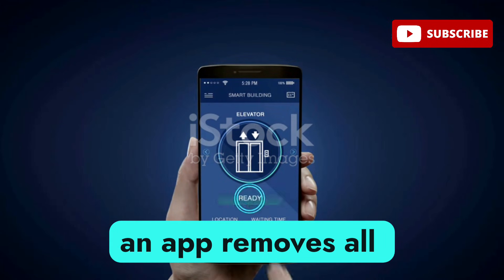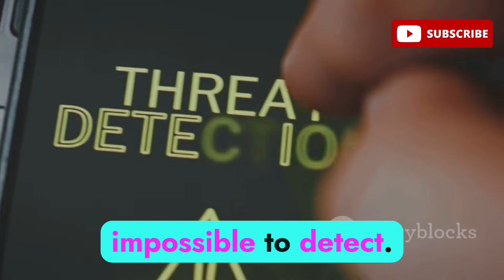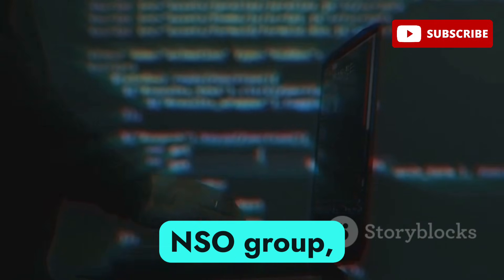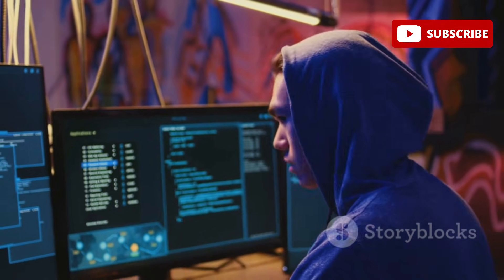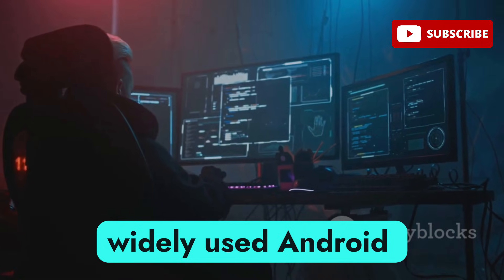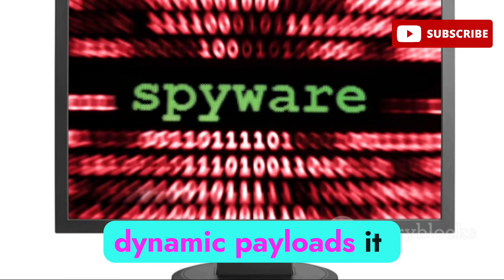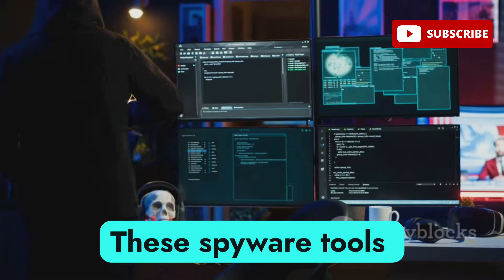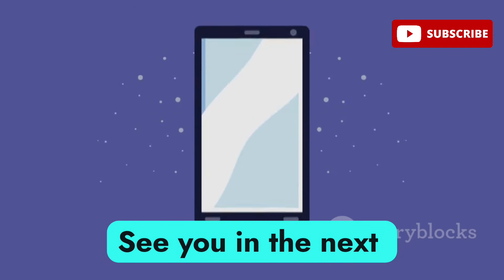Top 10 Android Spyware of 2025 – Still Working & Still Dangerous!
🚨 Top 10 Persistent Android Spyware in 2025 – Most Dangerous RATs You Must Know! 🚨

Think your Android device is safe? Think again. In this video, we reveal the Top 10 Persistent Android Spyware tools in 2025 used by hackers, cybercriminals, and surveillance groups to silently control Android phones without the user ever knowing. From commercial spy apps to dark web Remote Access Trojans (RATs), these tools are stealthy, powerful, and dangerously effective.

We’ll show you how each spyware works, how it remains persistent, and what you can do to defend your device from becoming a target.

🔥 Most Dangerous Android Spyware in 2025

✔ SpyMax v4 – Advanced Android RAT with real-time mic access, camera control, call logs & GPS. ✔ XnSpy – Commercial spyware disguised as parental control, secretly records calls & keystrokes. ✔ Pegasus Spyware – Government-grade malware with zero-click infection and full remote control. ✔ AhMyth RAT – Open-source Android RAT used by black hat hackers to exploit custom payloads. ✔ RatMilad – Android spyware targeting Middle Eastern users via fake VPN apps and bypass techniques. ✔ Cerberus – Banking Trojan turned persistent spyware stealing passwords, screen overlays, and SMS. ✔ Mobihok – Highly obfuscated spyware with powerful social engineering lures. ✔ DroidJack – Remote Admin Tool that monitors SMS, contacts, calls, and microphone. ✔ GravityRAT – Cross-platform spyware targeting Android, Windows, and Linux systems. ✔ Copy9 – Commercial stalkerware with hidden install mode and anti-removal persistence.

📺 OUTLINE:

00:00:00 Unmasking the Secret
00:00:22 Top 10 Persistent Spyware Reveal
00:00:41 SpyMax v4 – The Stealth Nightmare
00:01:29 Xnspy – The “Innocent” Threat
00:02:18 Pegasus for Android – The Government’s Tool
00:03:10 GravityRAT – Android Variant
00:03:56 Cerberus RAT – From Banking to Total Surveillance
00:04:39 DroidJack – The Dark Web Favorite
00:05:22 FinSpy for Android – The Elite Spyware
00:06:06 Anubis – The Trojan Evolves
00:06:38 Hornbill – The APT’s Weapon
00:07:10 Reptilicus – The Undying Spyware
00:07:46 Final Messages

🛡️ How to Protect Yourself from Persistent Android Spyware:

✅ Avoid APKs from unofficial sources
✅ Enable Google Play Protect and disable unknown sources
✅ Use mobile security apps like Kaspersky Mobile, Malwarebytes, or Bitdefender
✅ Regularly check app permissions and device administrator access
✅ Avoid public WiFi and use encrypted messaging apps
✅ Perform factory resets if suspicious behavior is observed
✅ Stay informed with the latest ethical hacking and cybersecurity news